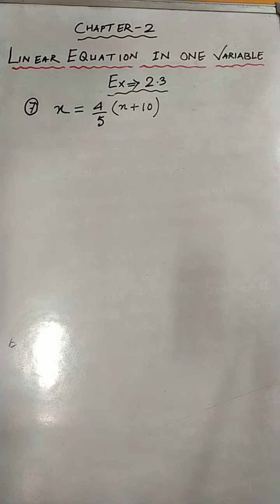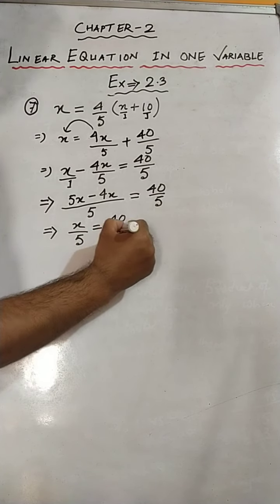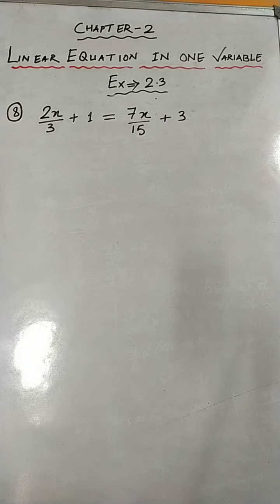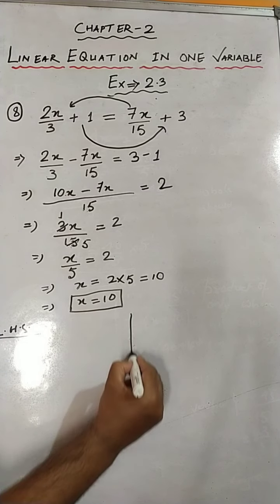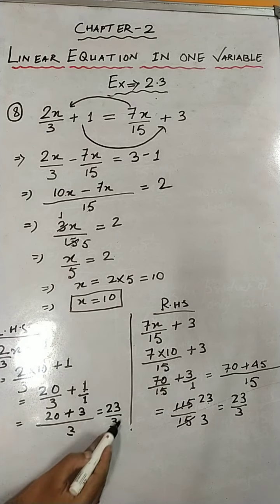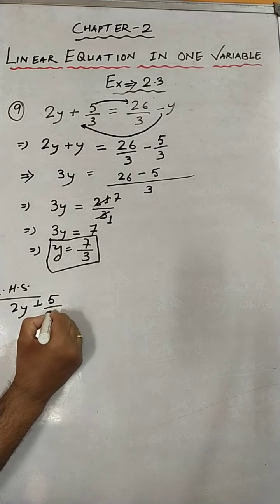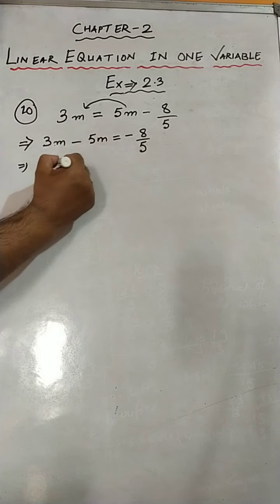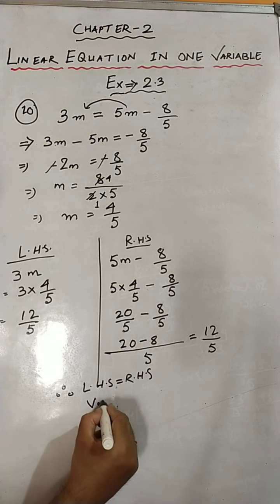Chapter 2 Linear equation in one variable